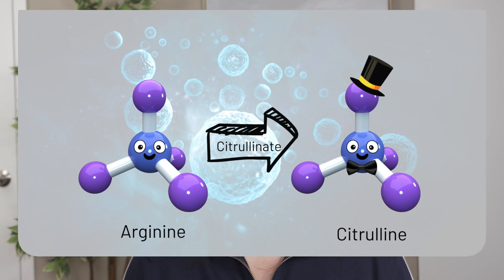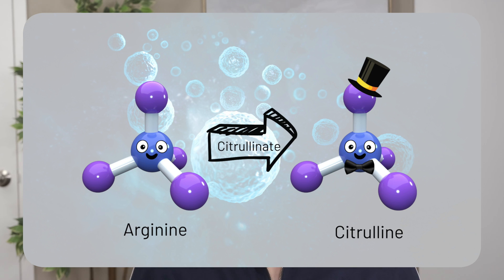What does your CCP test mean?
Curious about the anti-CCP test and its significance for your health? We’ve got you covered! Learn how this simple blood test revolutionized early detection of rheumatoid arthritis and opened the door for game changing treatment approaches. Also hear about new insights we are STILL learning about this blood test and what it could mean for you.

1. The anti-CCP antibody test is a common auto-antibody test used in the evaluation of rheumatoid arthritis (RA).
2. It detects antibodies against cyclic citrullinated peptides, which are proteins with citrulline amino acids.
3. The presence of anti-CCP antibodies is highly specific for RA, aiding in early diagnosis and treatment initiation.
4. Positive results indicate a high risk of developing RA or experiencing severe symptoms, prompting proactive management strategies.
5. Recent research has uncovered that certain types of anti-citrullinated protein antibodies may actually provide protection against developing rheumatoid arthritis (RA), adding a new layer of complexity to our understanding of autoantibodies in the disease process.

⏱️Time Stamps:
0:00 Intro
0:28 What is the anti-CCP antibody? (quick Biology class!)
3:50 What does the anti-CCP test mean?
5:22 A +CCP test may mean high risk for RA
6:36 anti-CCP antibody test in the real world
8:31 Convo Starters (Qs for you to ponder and discuss with your doc)

📖 References:
1. loan-Facsinay, A. et al, Anti-cyclic citrullinated peptide antibodies are a collection of anti-citrullinated protein antibodies and contain overlapping and non-overlapping reactivities. Ann Rheum Dis. 2011;70:188-193.
2. Demoruelle, K. The Changing Paradigm of Anti-citrullinated protein antibodies in Rheumatoid Arthritis. Arthritis & Rheumatology. Feb 2024; 76(2): 178-180.
3. Avouac, J. et al, Diagnostic and predictive value of anti-cyclic citrullinated protein antibodies in rheumatoid arthritis: A systematic literature review. Ann Rheum Dis. 2006;65:845-851.